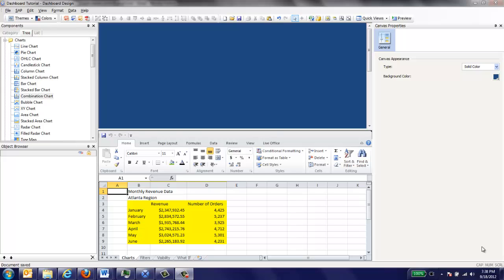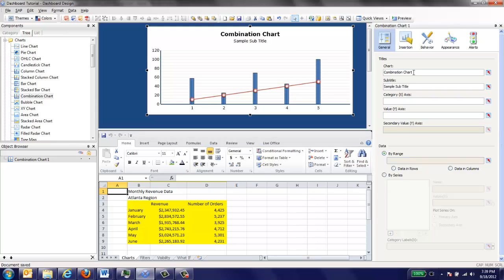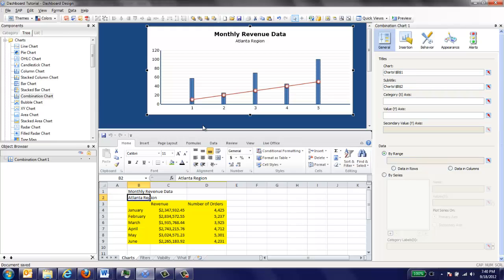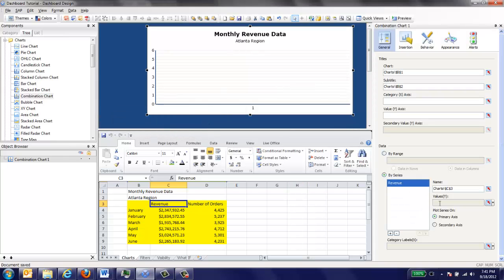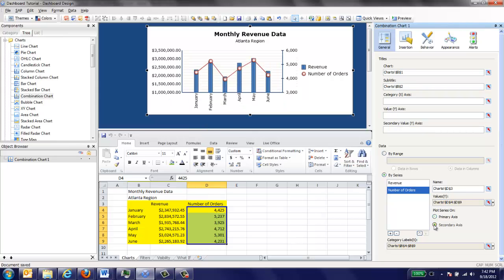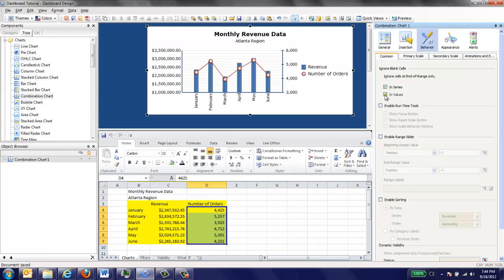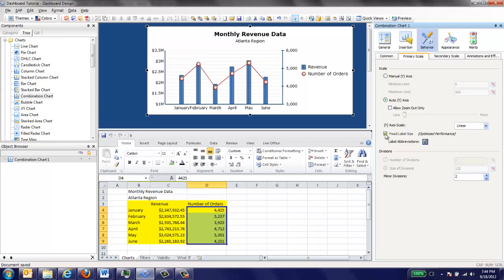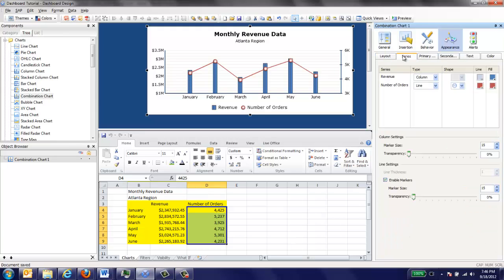SAP Dashboards - Charts with Jeremy Stierwalt